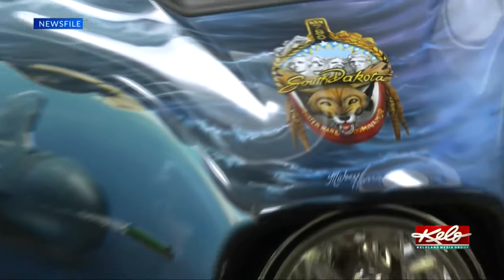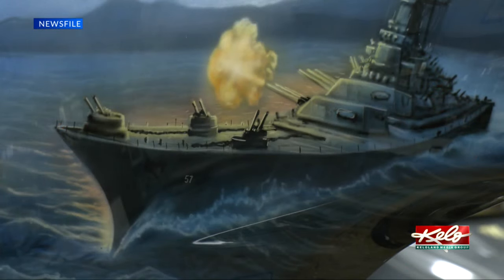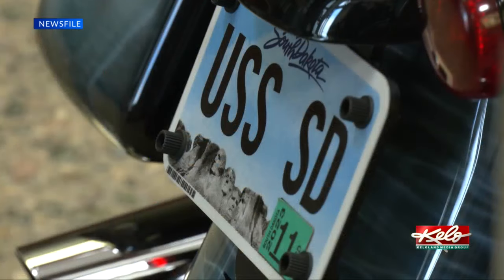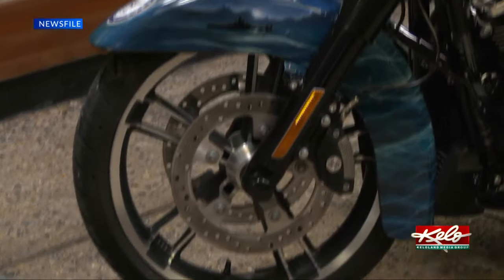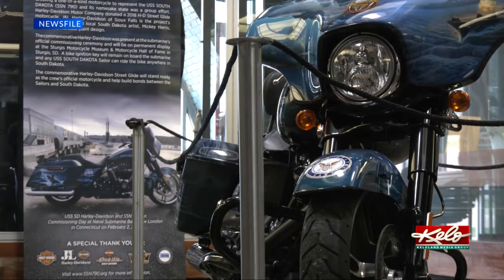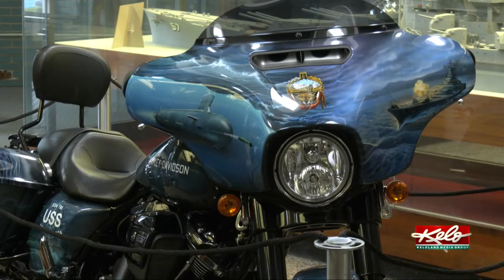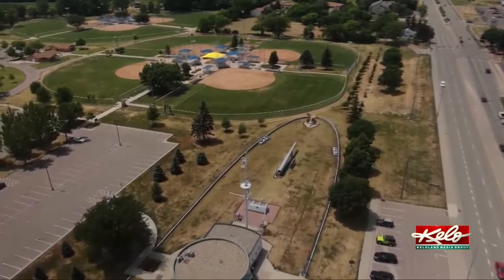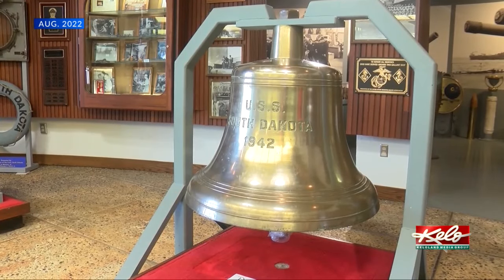Inside KELOLAND: Remembering those who served pt. 1